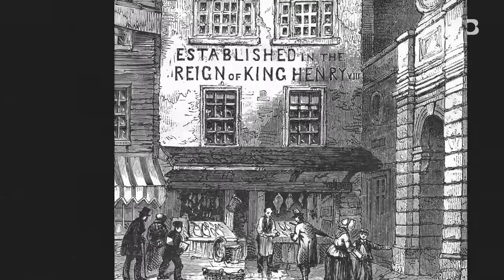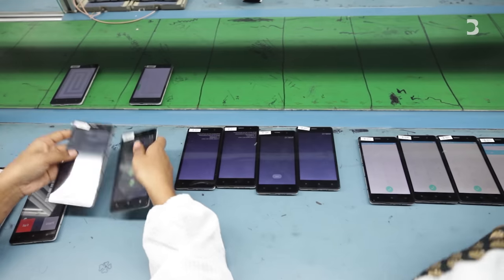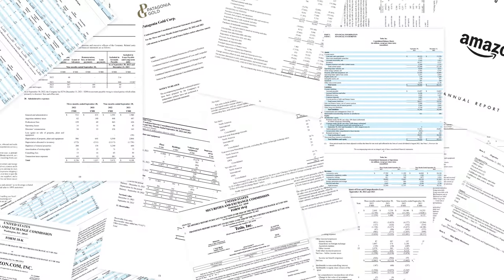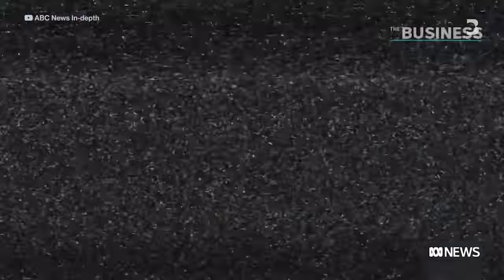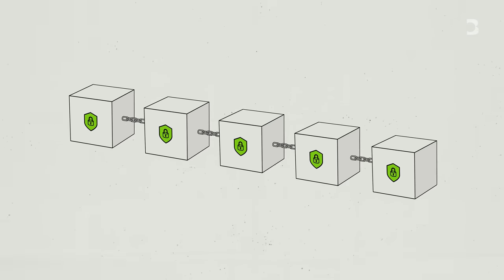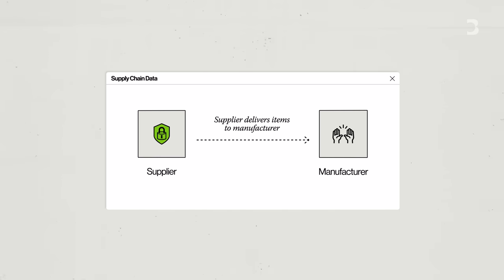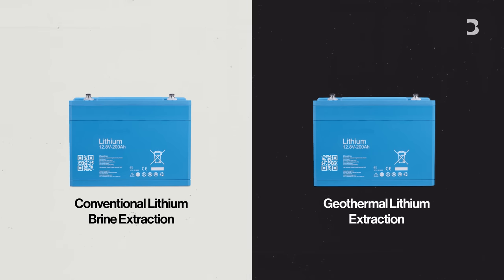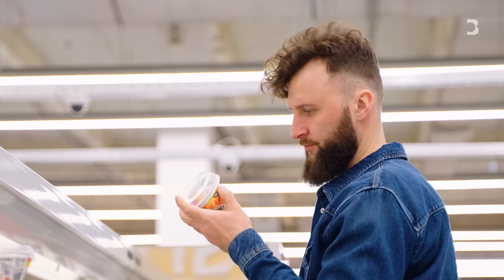Can the Blockchain Help Fight Climate Change?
Do you know whether that eco toothbrush you bought is really eco? Modern supply chains have become so complex, it’s difficult to know if the products we purchase are sourced responsibly. What if the blockchain - the technology behind non-eco-friendly cryptocurrencies - could help? Earthrise Studio's Jack Harries has more.

Getting Warmer is Bloomberg's exclusive new show about climate, clean energy and business, anchored by actor and former White House aide Kal Penn.

Accompany him on his journey as he takes an up-close look at bold climate solutions and discovers new facets of the global transition to clean energy.

In a hosted studio segment, Penn sifts through the overwhelming news about our climate and breaks down the facts and trends to understand with a dose of humor and optimism. Why are the recycling symbols on your plastic cups misleading? How does the carbon credit market work and does it actually help? And what is the future of water in a drought-ridden world?

On the road, Penn meets the innovators, researchers, communities and businesses pivoting to new energy sources and spearheading low-carbon technologies. In documentary segments, Penn speaks to the self-declared “crypto cowboys” of Texas who claim Bitcoin mining can help stabilize the state’s troubled electrical grid, and travels to Nevada to visit the company attempting to build America’s first closed-loop supply chain for electric vehicles. In New York, Penn explores the urban designs proposed to save the city from the next Superstorm Sandy and goes inside New York’s Empire State building to investigate the challenges of decarbonizing our cities and landmarks.

The show builds on, and includes contributions from, Bloomberg Green’s award-winning team of climate journalists as well as London-based climate storytellers Jack Harries and Alice Aedy. With a focus on the most pressing questions for young viewers, Jack and Alice unpack one big idea each episode. From recycled wastewater to regenerative agriculture and the challenges of a just transition for workers in the energy sector, they’ll break down how countries across the world are finding intriguing solutions to our climate crisis, and outline the challenges ahead.

Watch Getting Warmer starting February 1st at 8p EST streaming on Bloomberg channels on Connected TV Devices including Samsung TV+, LG Channels, and Fire TV. And on & Bloomberg.com.

You can also watch on Bloomberg TV (BTV)  at 10p ET.